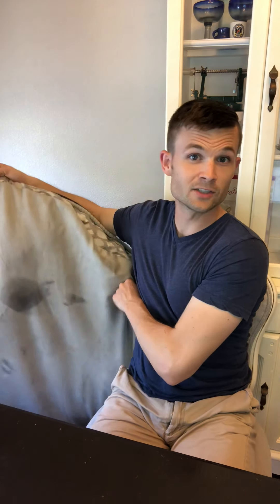What type of Bedding Do You Need For A Boston Terrier?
Choosing the right bedding is important. Your Boston needs a place of their own, as well as lots of space to burrow.

Boston Terrier Society’s Favorites